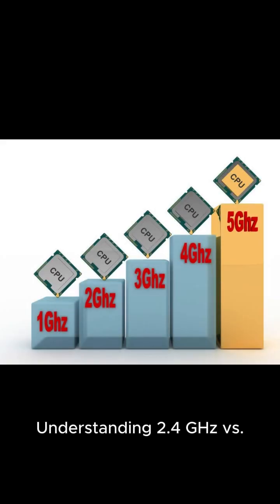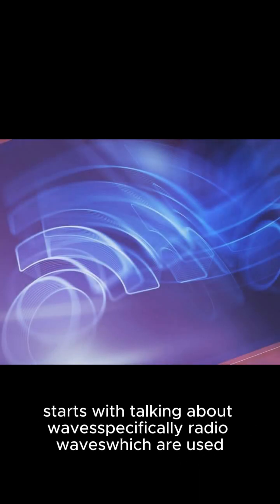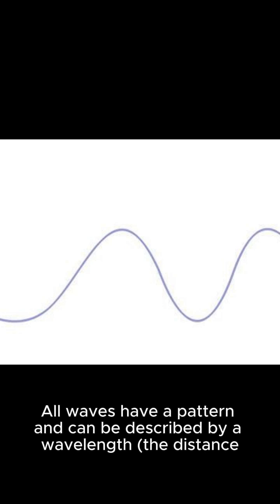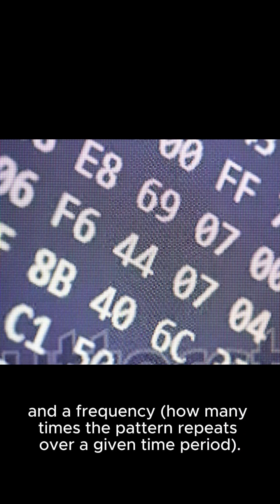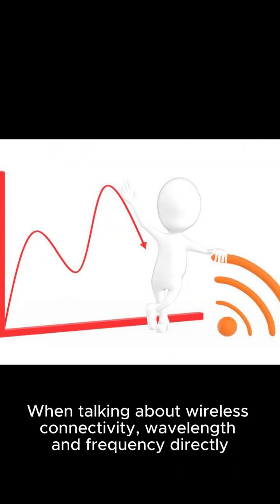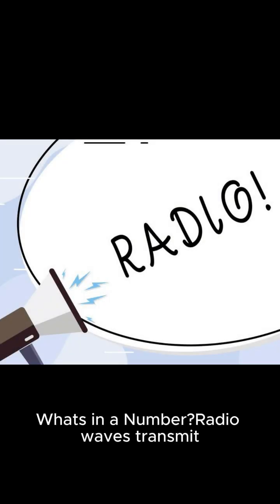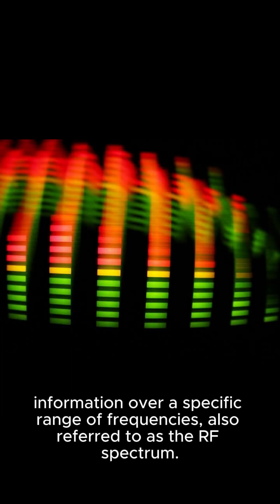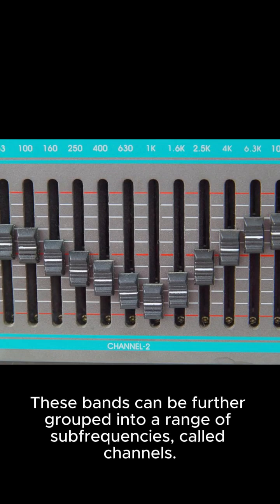WIFI 2.4 5 and 6 GHz.mp4